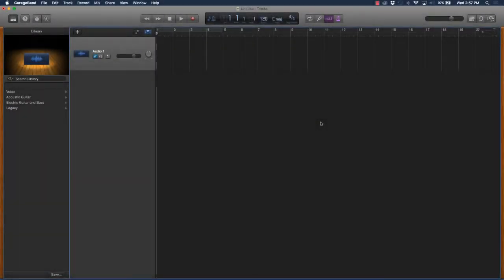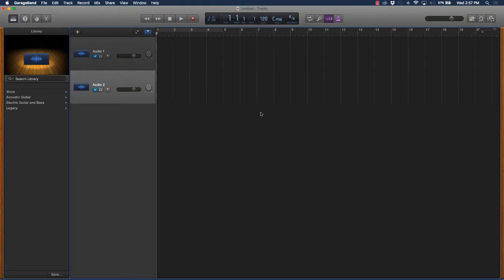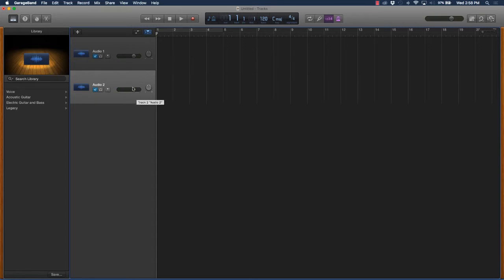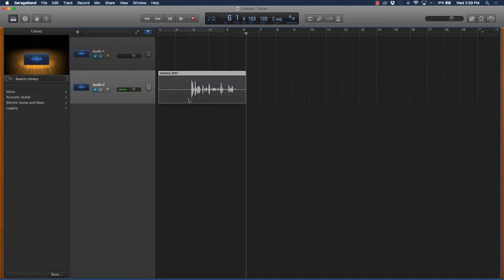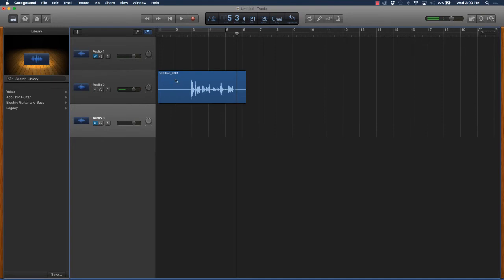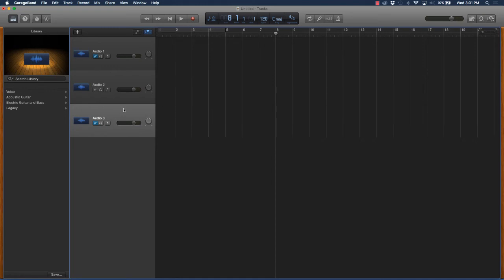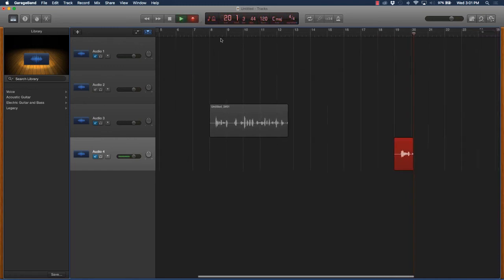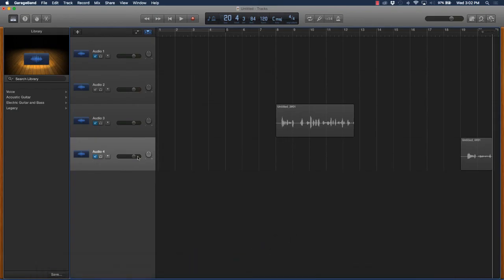How To Record Vocals In GarageBand